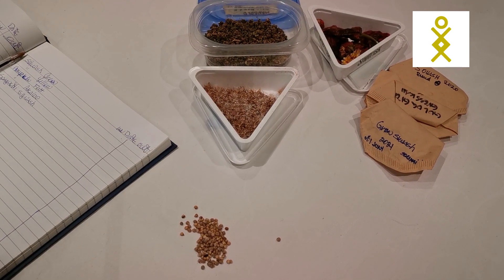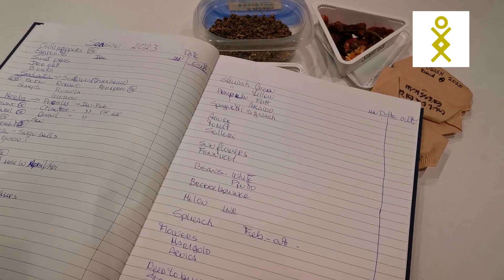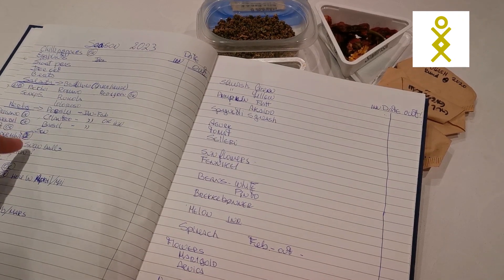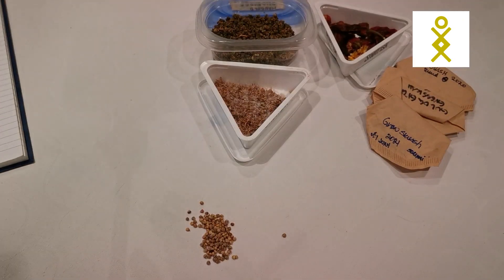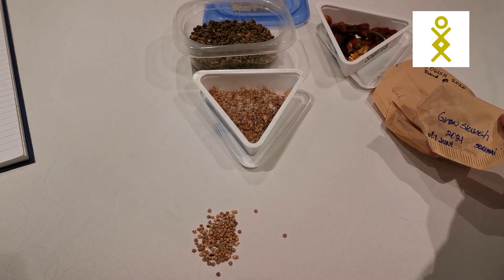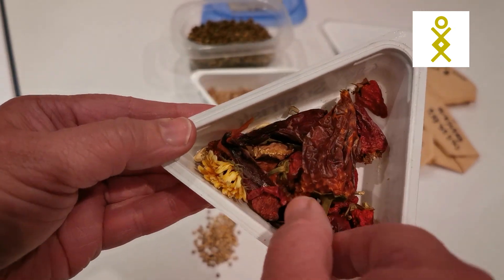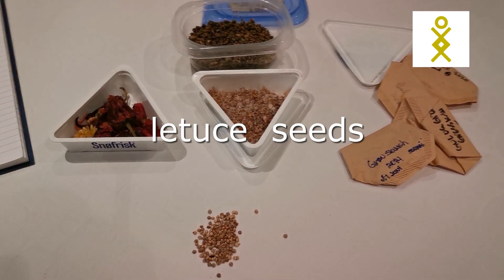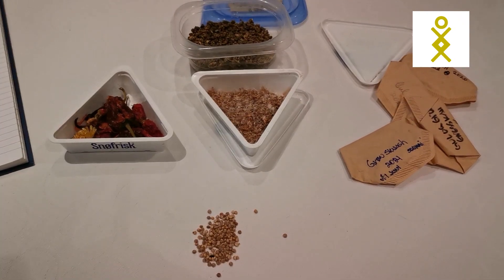Planning for spring part 2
What could we start sowing now